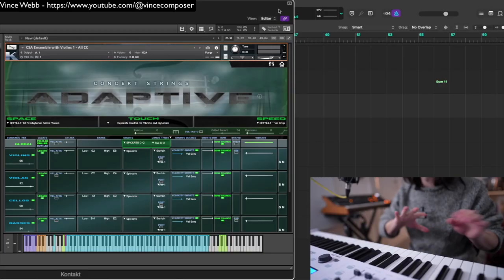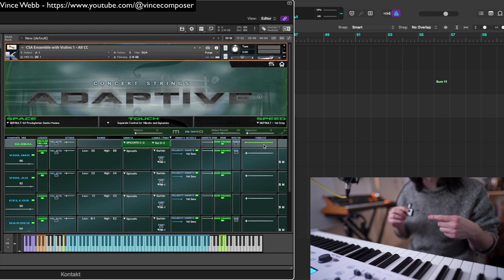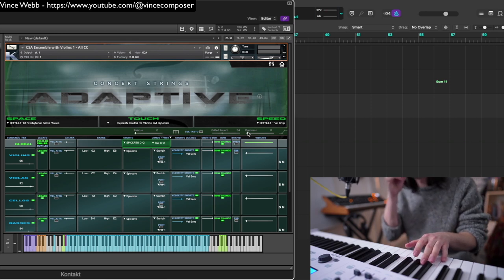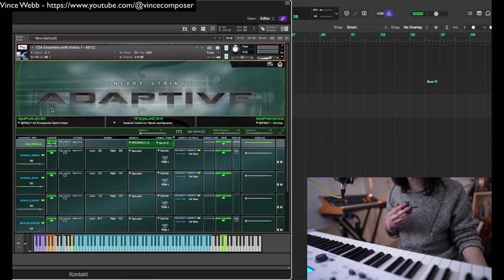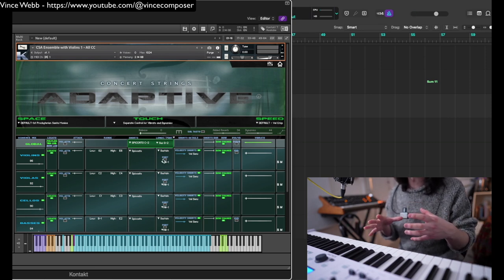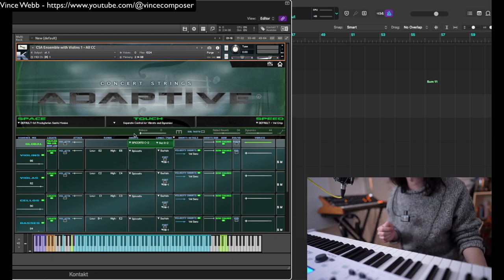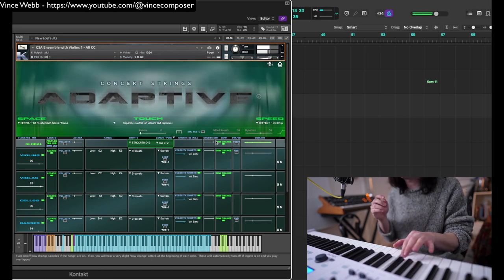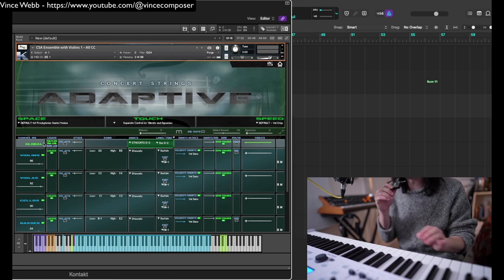Concert Strings Adaptive - Breath Control, Dynamics and Vibrato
Using a breath controller with Kirk Hunter's Concert Strings Adaptive.
Make sure to "decrescendo" using your breath controller.  Otherwise you may be a "choke" at the end of your phrase.